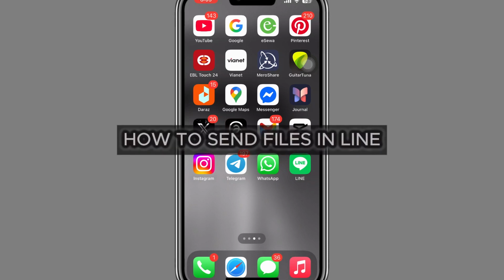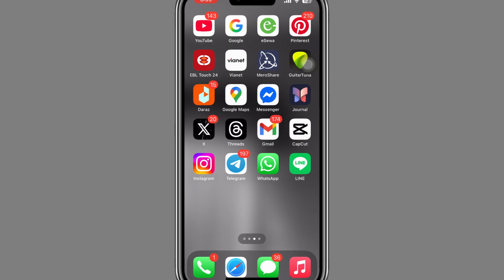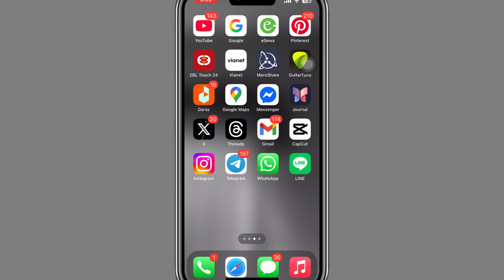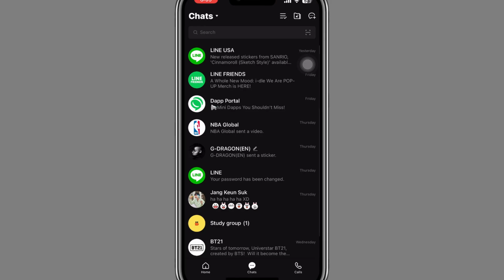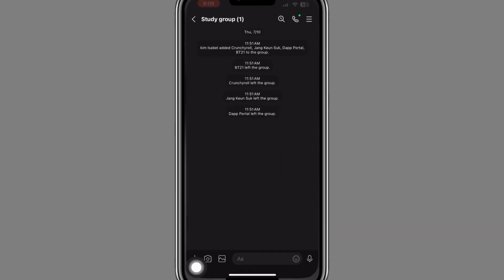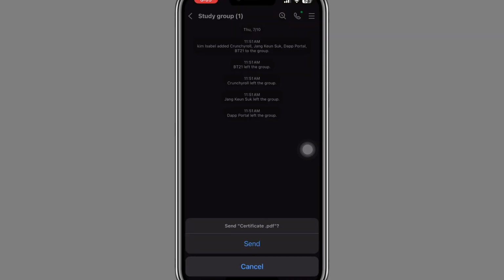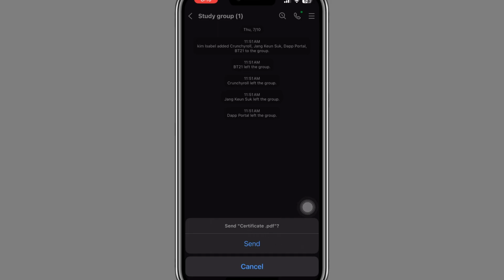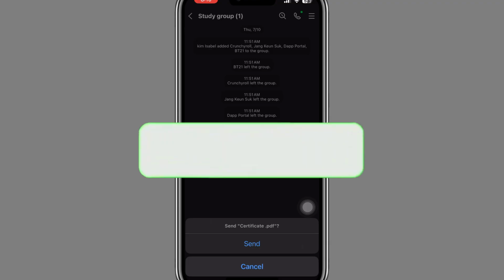How to Send Files in Line 2025?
Need to send documents, images, or files to your contacts? Learn how to send files in LINE quickly and easily using your smartphone. This tutorial walks you through attaching and sending PDFs, Word documents, images, videos, and more directly within a LINE chat. Stay productive and connected by sharing files securely, whether you're on Android or iPhone.